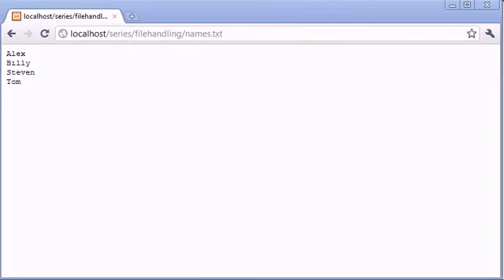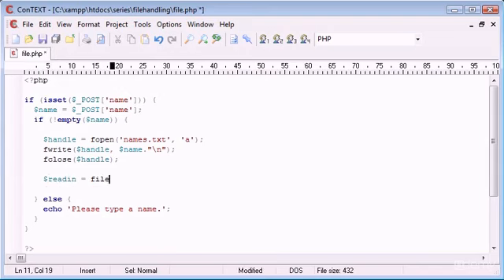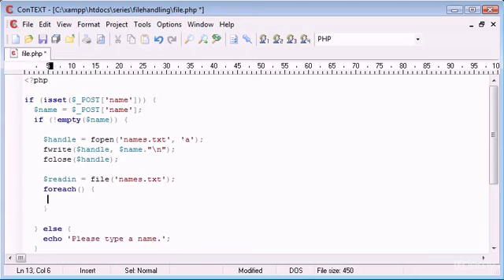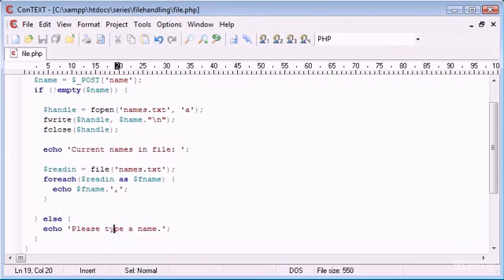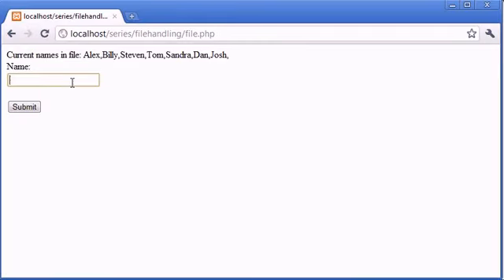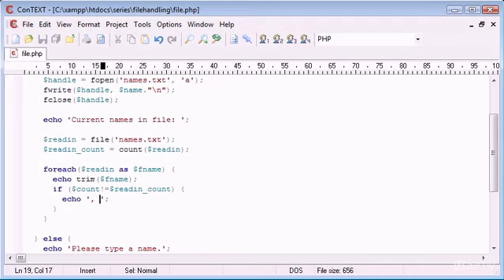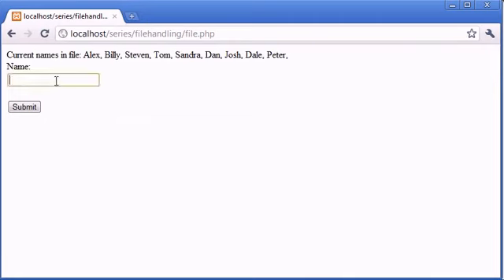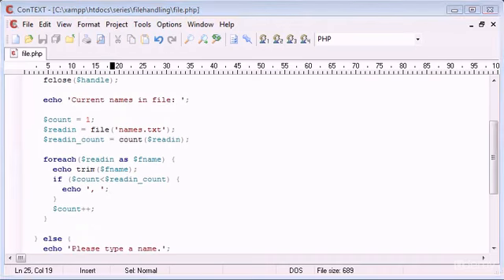078 File Handling Reading a File